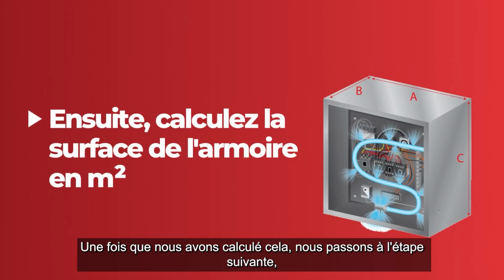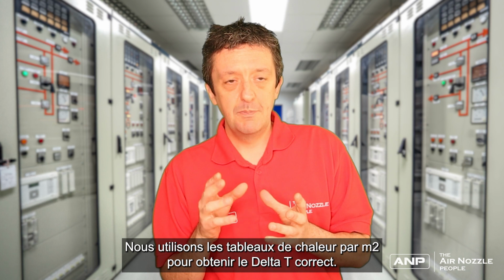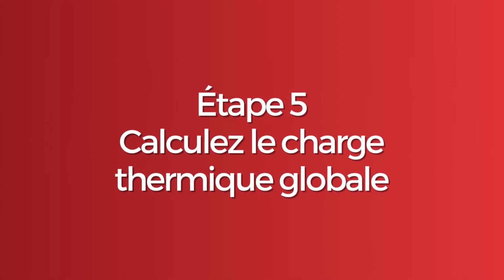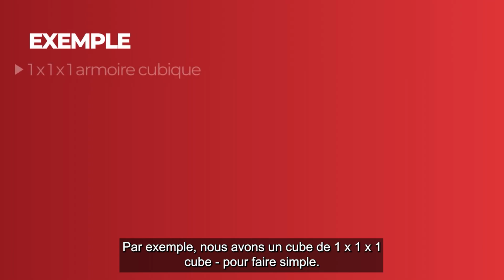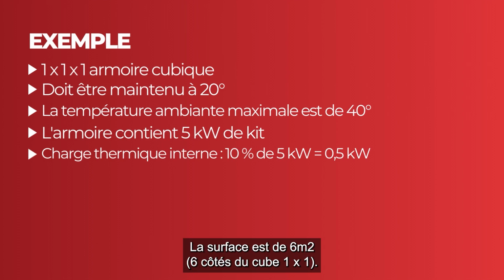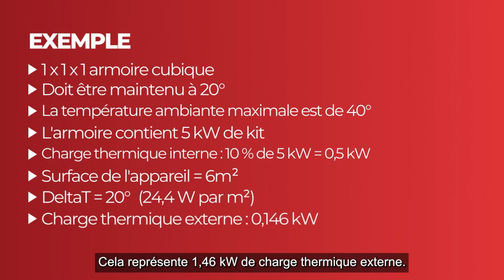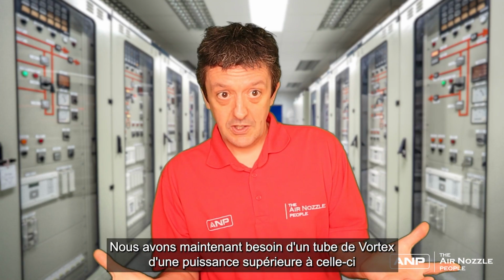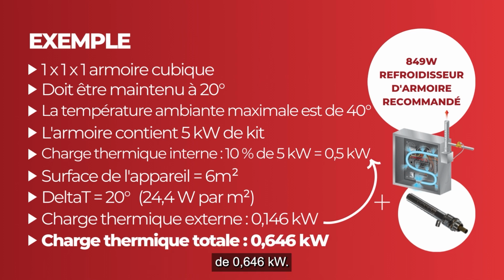Comment choisir la bonne taille de tube vortex pour refroidir une armoire électrique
Vous souhaitez garder vos armoires électriques au frais ? Notre nouvelle vidéo met l'accent sur la bonne façon de dimensionner les refroidisseurs d'armoires à tubes vortex ! 🎥💡Plus de problèmes de surchauffe, juste un refroidissement fluide et efficace. 💨